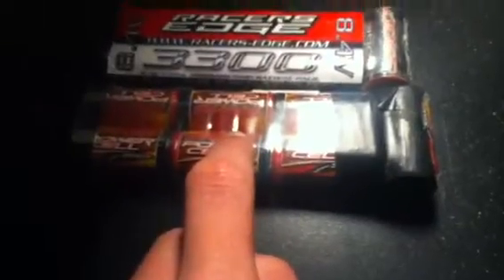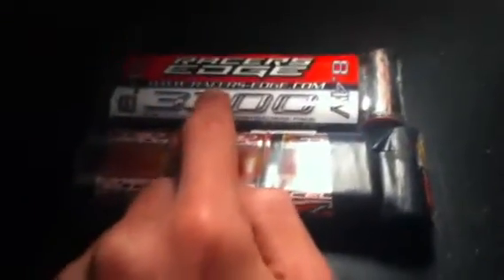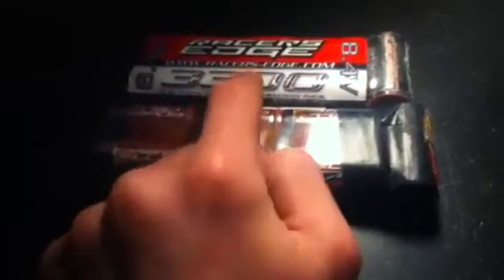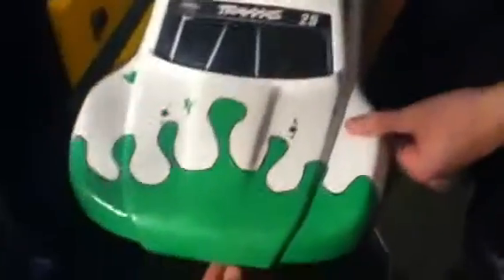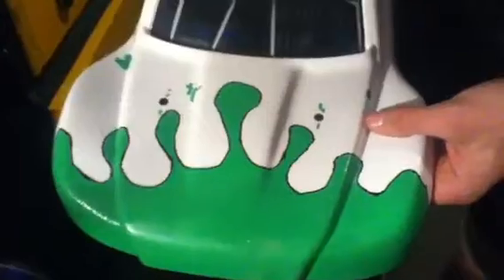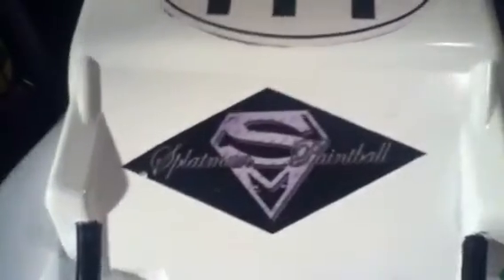Traxxas slash first video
This is my fist video ever on YouTube so hope you people enjoy it